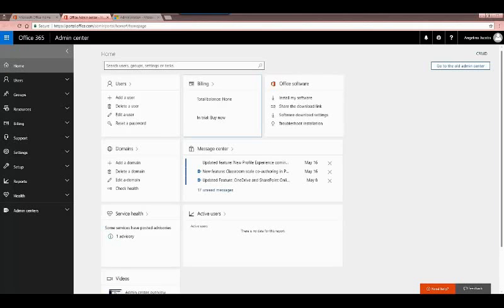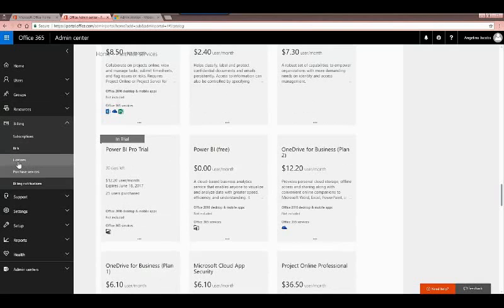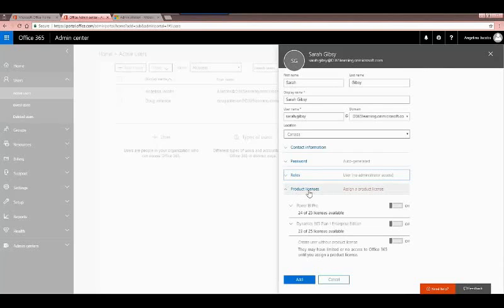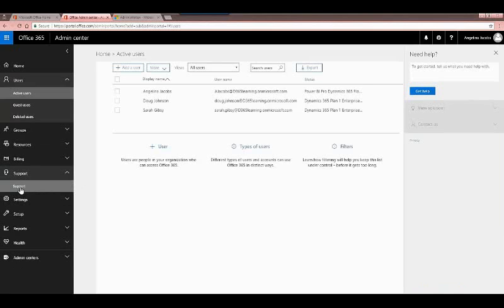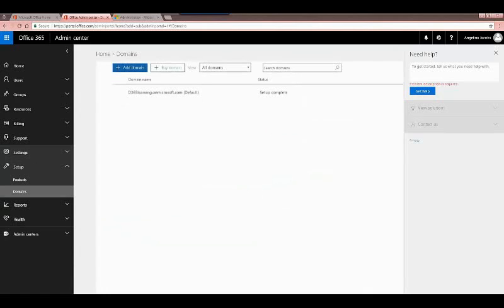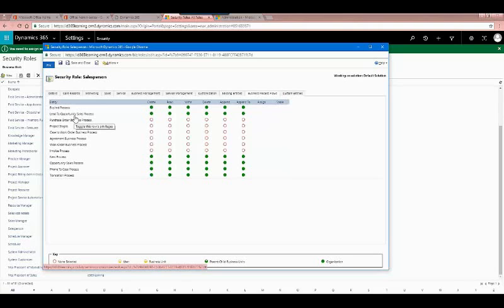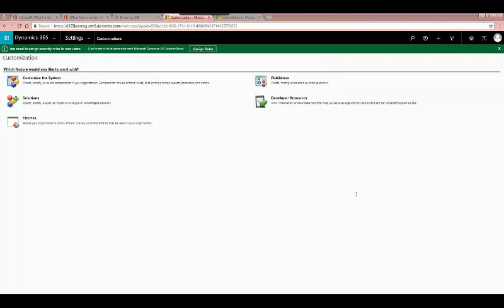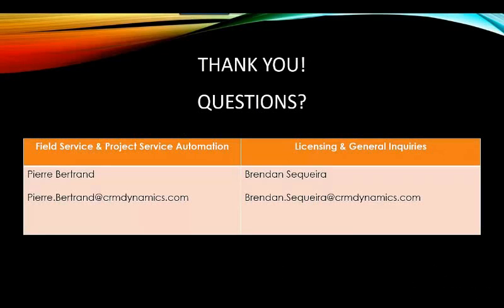Training Webinar Microsoft Dynamics 365 - Administration Tips and Tricks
In this webinar, you will learn important administrative functions that have changed in Dynamics 365.

This session includes:

- User management in the admin portal
- New security role concepts
- Other tips & tricks

This webinar will be presented by: Angelina Jacobs, CRM Dynamics Consultant